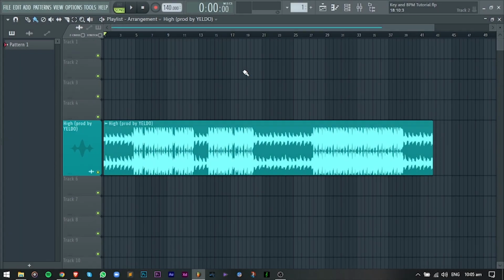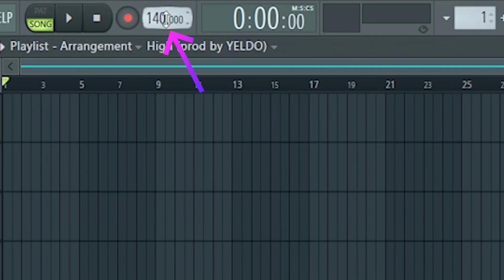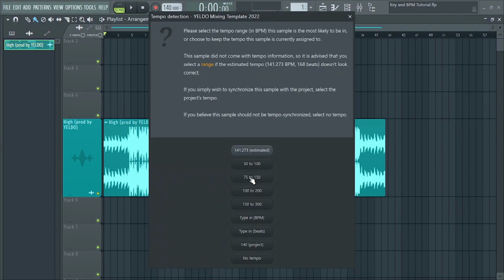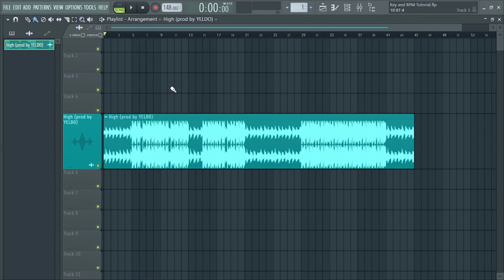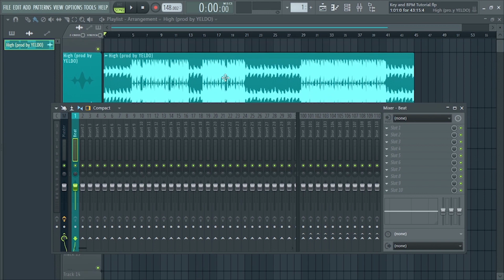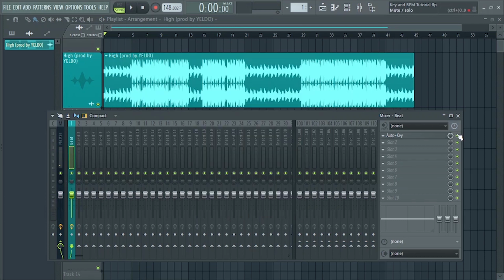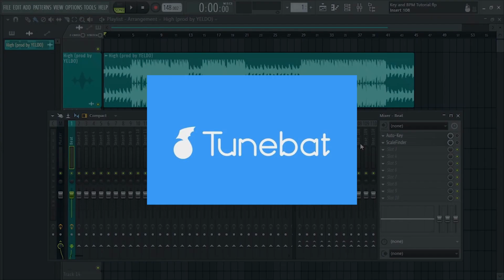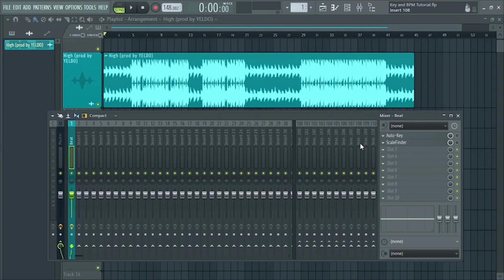How To Find The Key & BPM Of Any Song | Tagalog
Hello guys, in this video I will show you how to find the key and bpm of a song.

⏰ Timestamps
00:00 - Intro
00:47 - Method 1
03:24 - Method 2